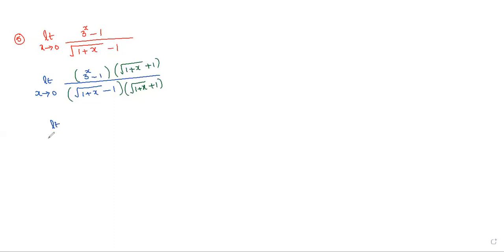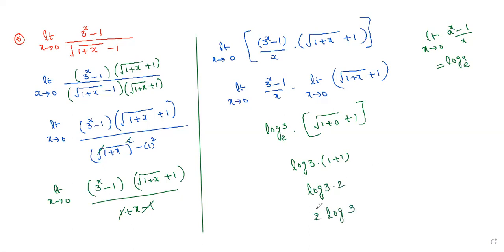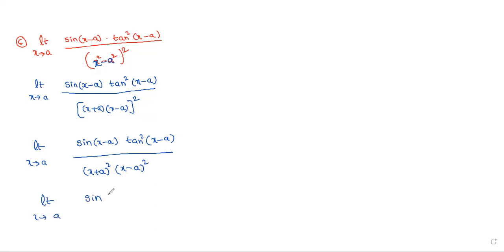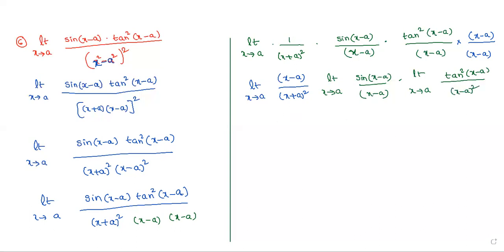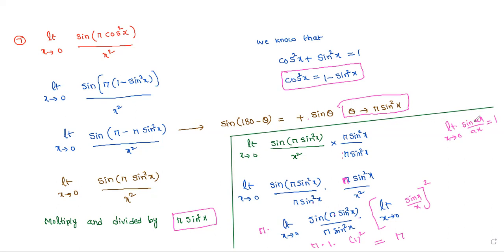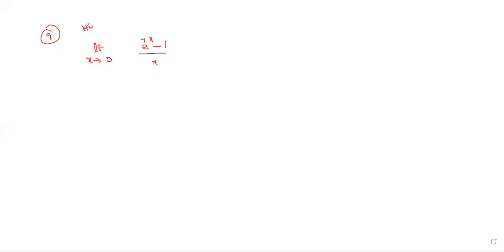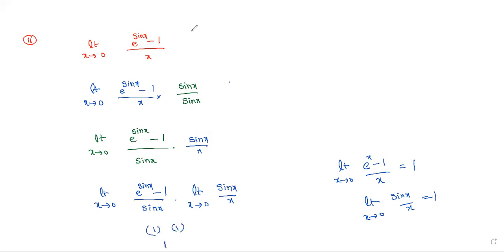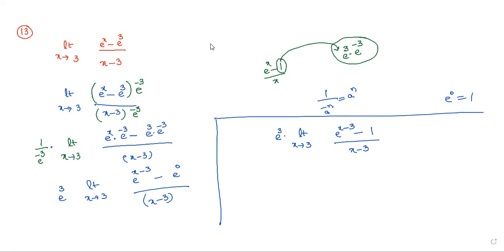Limits and continuity - 3